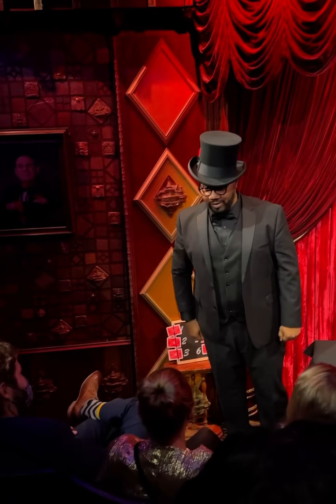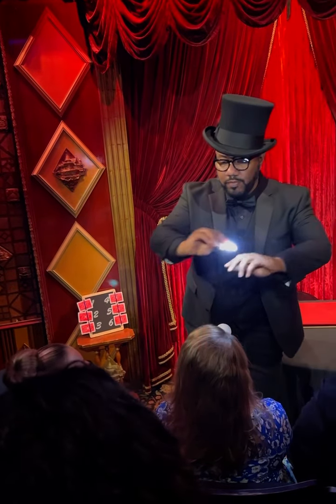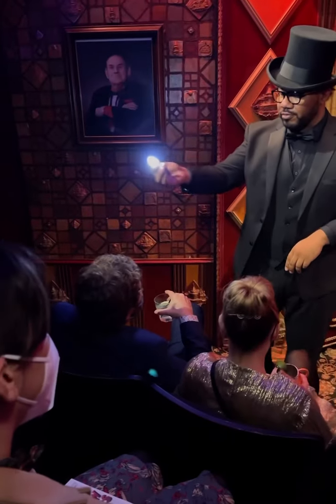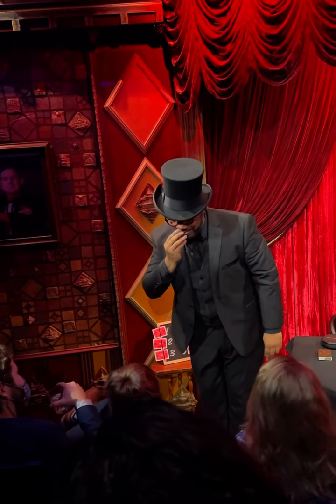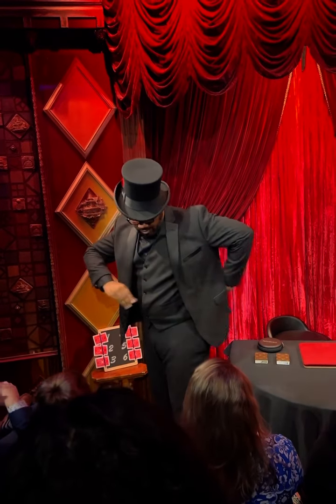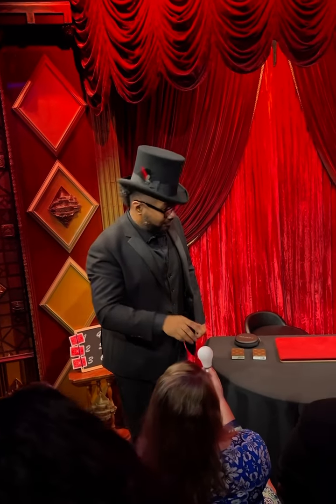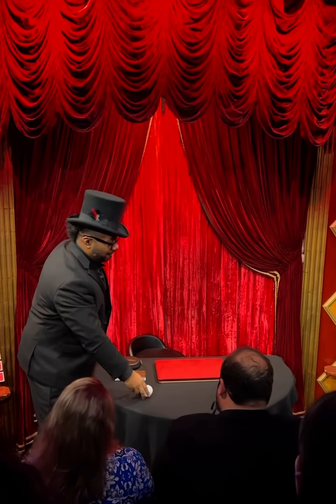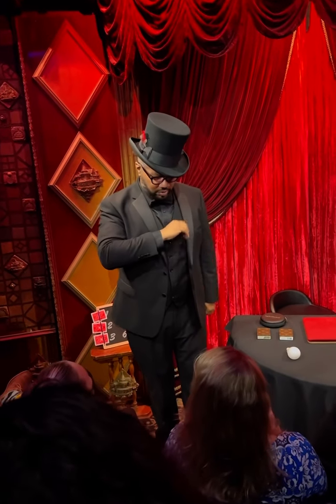This little Light of mine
Magic Castle opener Tesla light